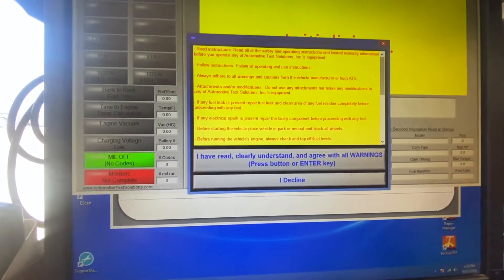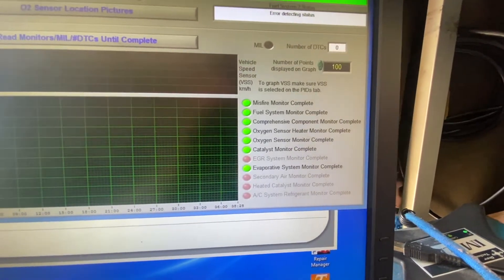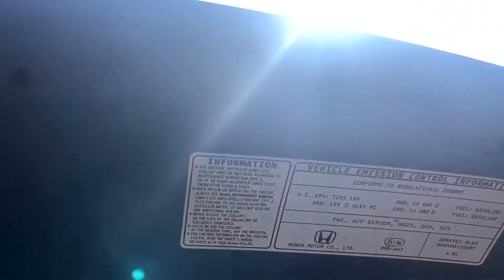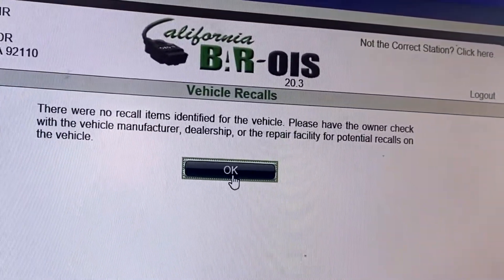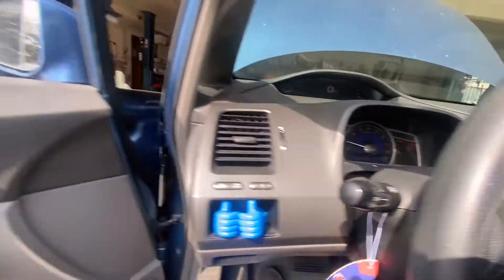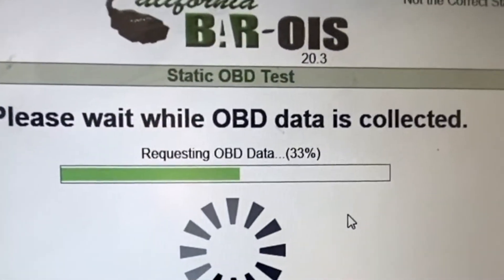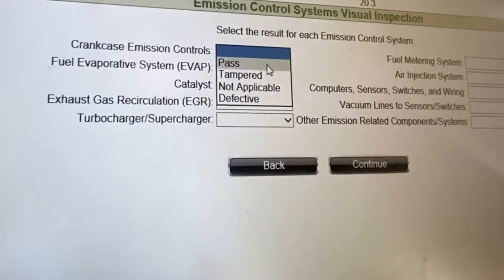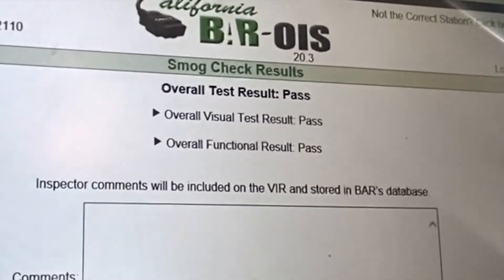What is a smog test?. California Smog test Star Station. California Emission test.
I walk you through the entire smog process what we do during the test and how, if you have the right tools can check your monitors before a smog test.

First you need to make sure you do not have any after market parts with out E.O. numbers they have to be C.A.R.B. legal. Then all the monitors should be complete from the drive cycle or repair. The only way to check that is with a scan tool. Then your ready for smog. We Verify all the vehicle info and input it into the computer. Visual check for nothing torn, broken, tampered, smoke or anything leaking. And that it in a nut shell.